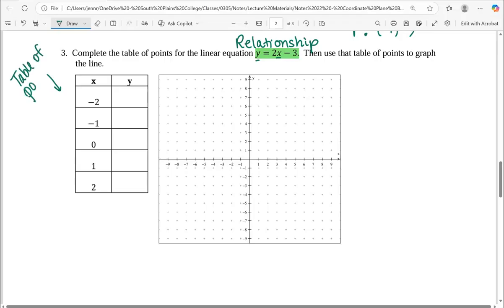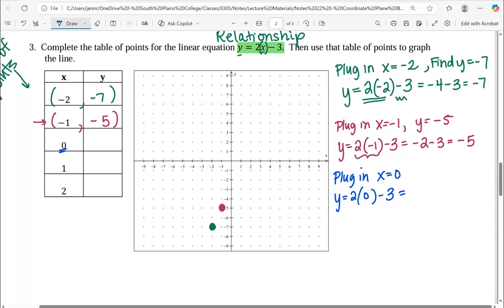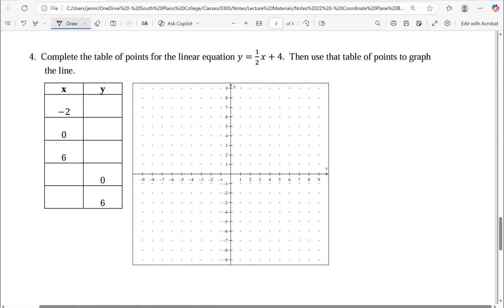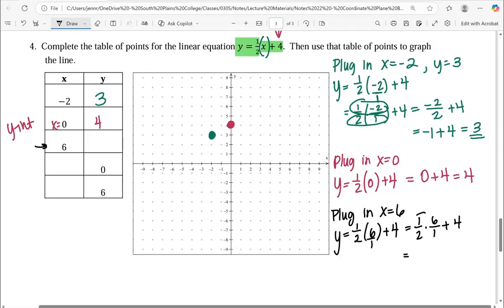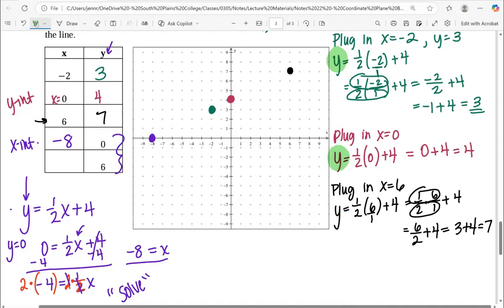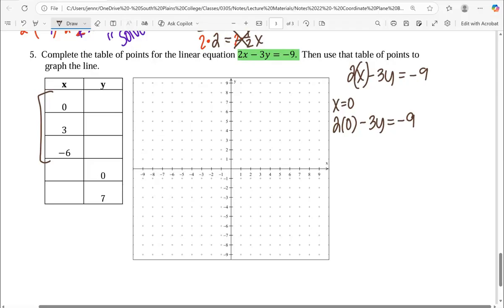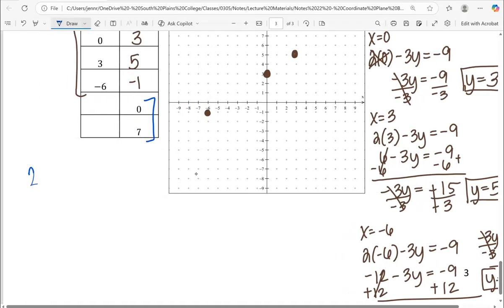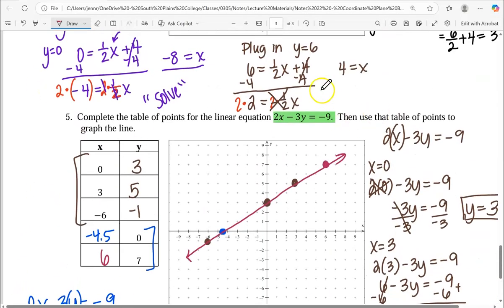Notes 22B Finding Ordered Pairs Given an Equation